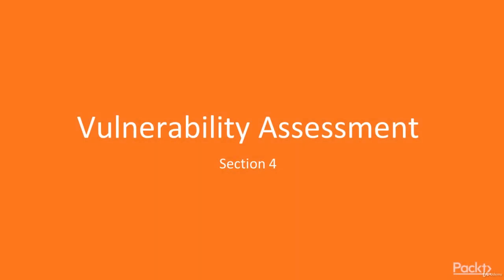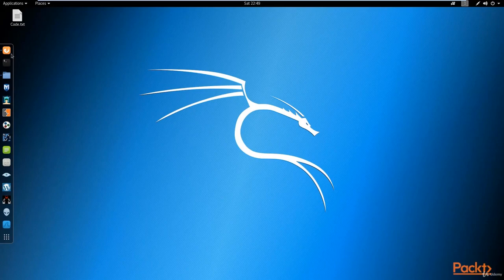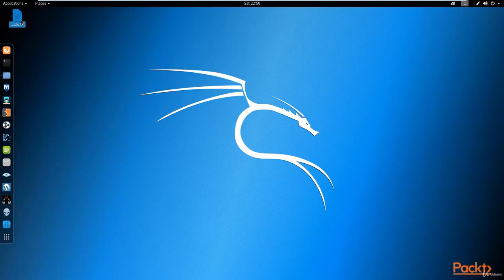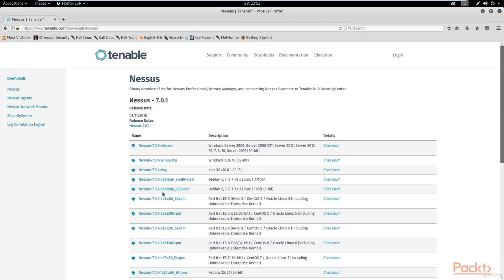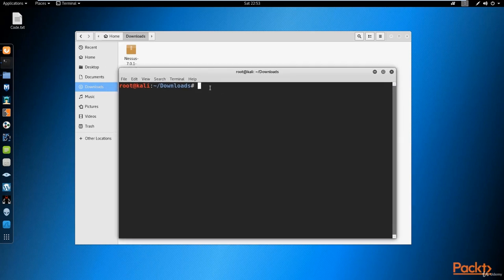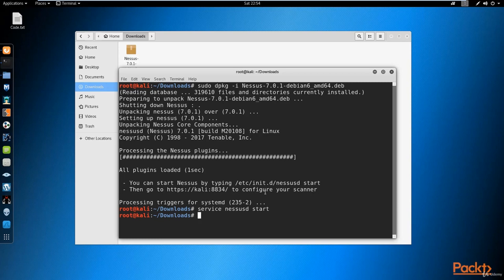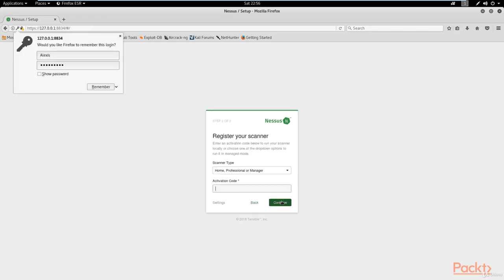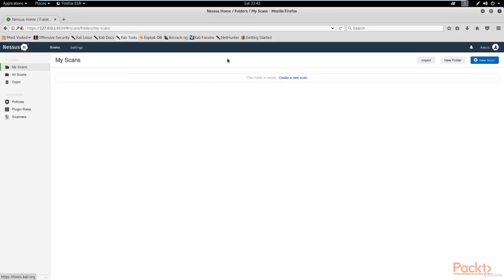29 Installing and Configuring Nessus